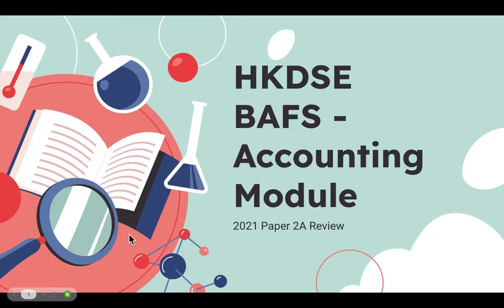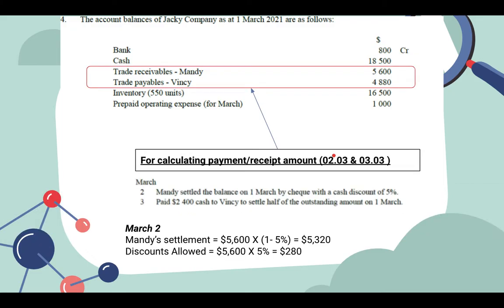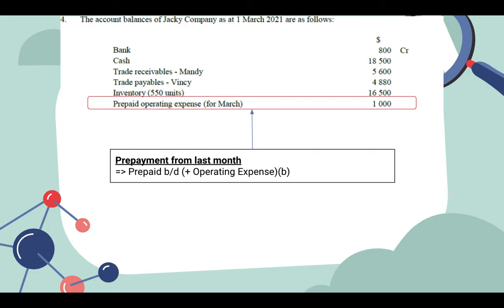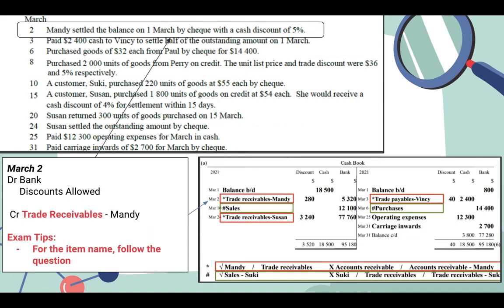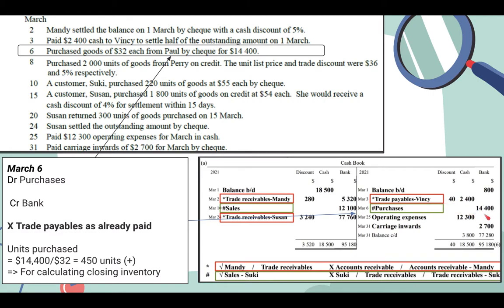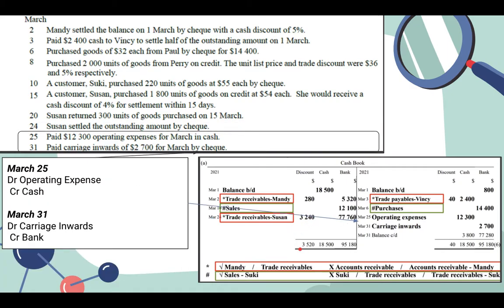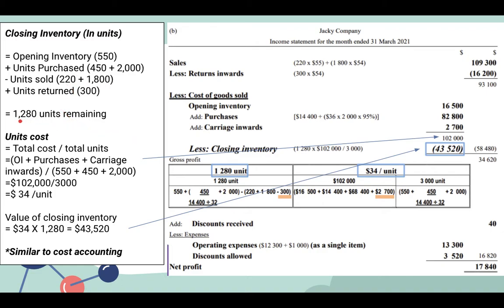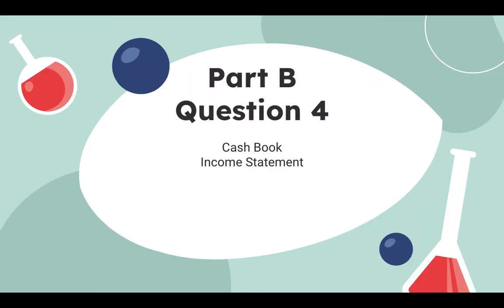HKDSE BAFS Paper 2A Question 4 Review by DC (English)